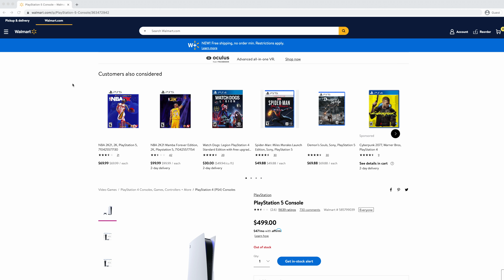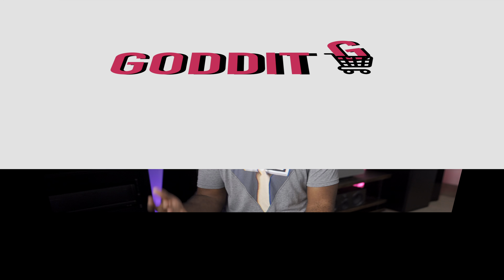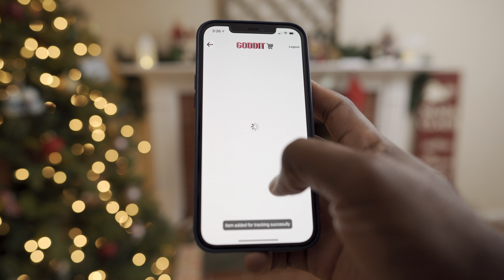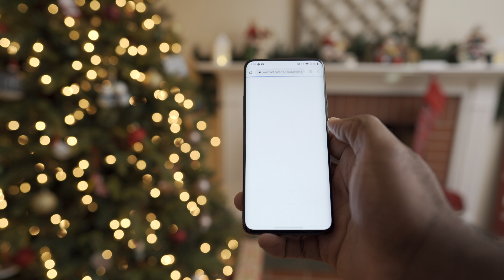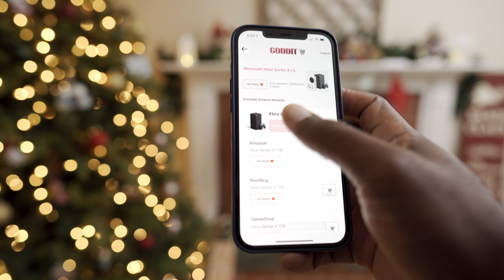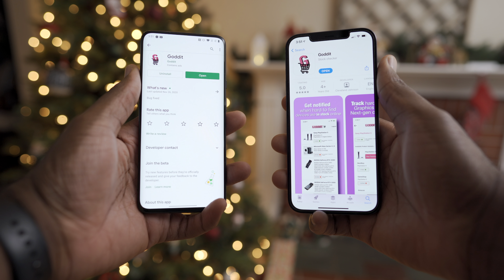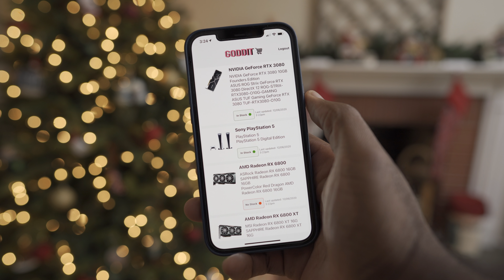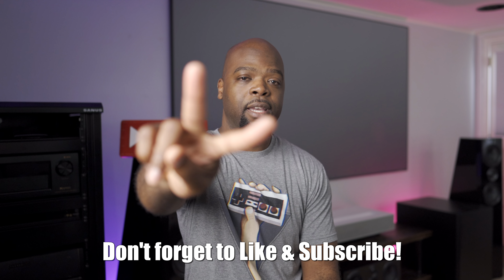This App notifies you when PS5 and RTX 3080 are in stock! | Goddit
Today we talk about a very exciting app we've been working on: Goddit.

Use Goddit to find and buy hard to find PS5 and Xbox Series X Consoles and graphics cards like the NVIDIA RTX 3080, 3070, RTX 3060 TI, AMD Radeon RX 6800XT and others!

PRODUCT LINKS:

Best TVs for Bright Rooms:

Samsung Q80T QLED TV - Amzn
Samsung Q800T QLED TV - Amzn
LG NANO90UNA NanoCell TV - Amzn

Best TVs for Dark Rooms:

Sony A8H OLED TV - Amzn
LG BX OLED TV - Amzn | BestBuy
LG GX OLED TV - Amzn | BestBuy

Best Budget TVs:

TCL 6-Series R635 QLED TV - Amzn | BestBuy
Hisense H9G QLED TV - Amzn | BestBuy
Sony X900H TV - Amzn | BestBuy

4K HDR TV
SVS SB3000 Subwoofer:

What I use to make 4K HDR Videos:

My Camera
My Go to lens
My all around lens
My other prime lens
My Recorder
The Tripod I use
Off-camera Mic
My audio Recorder
Studio light
Soft box